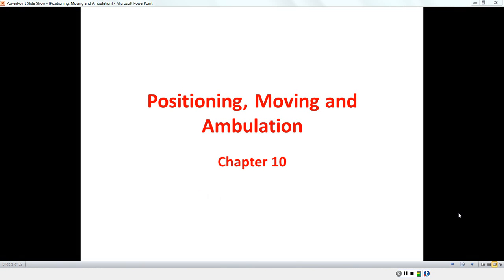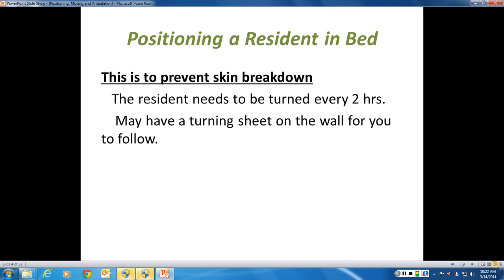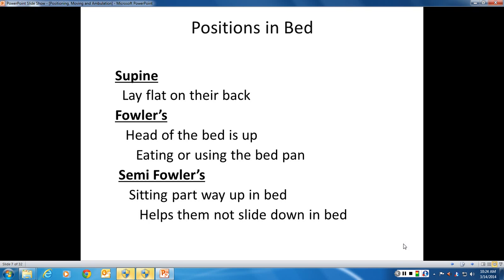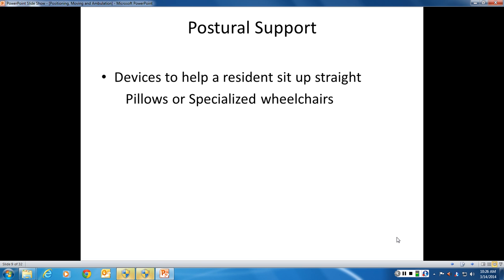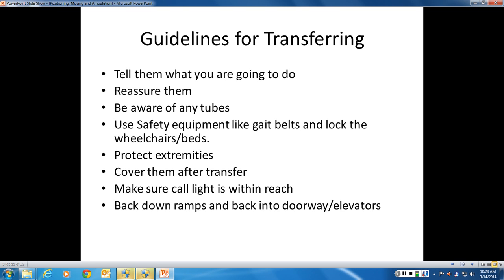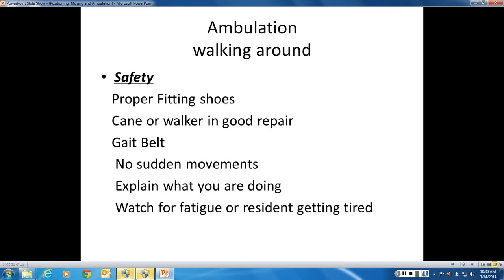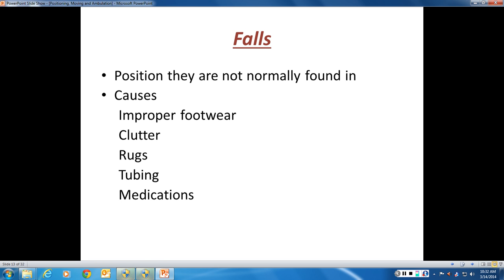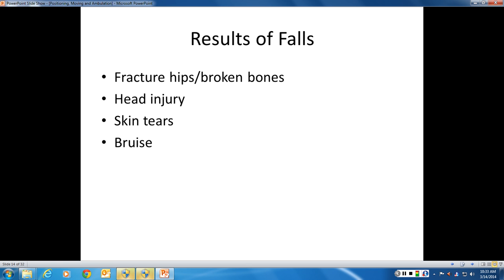Fri, Mar 14, 10 20 AM